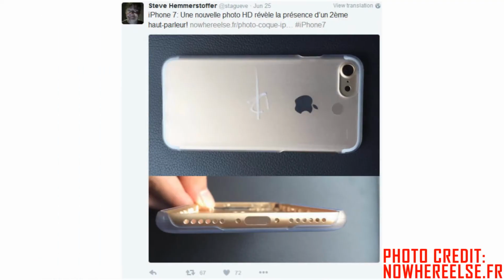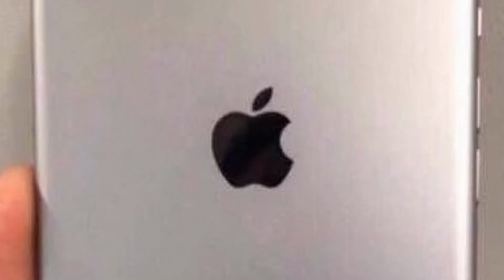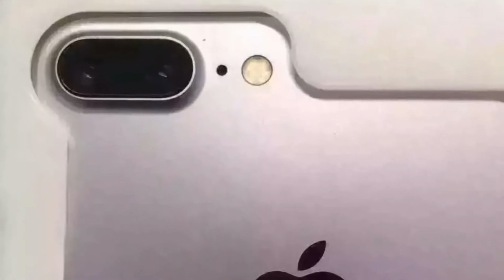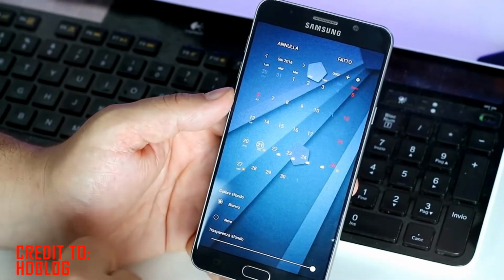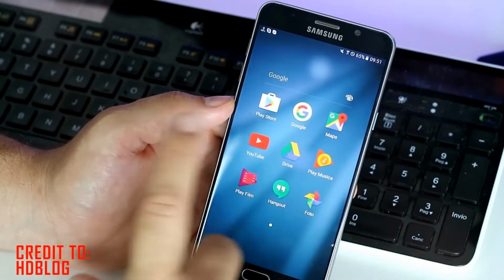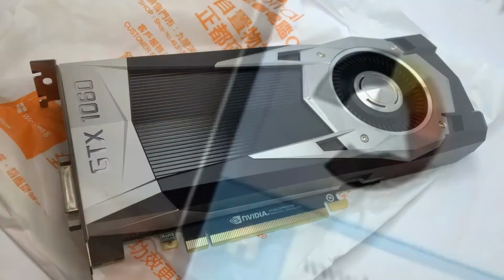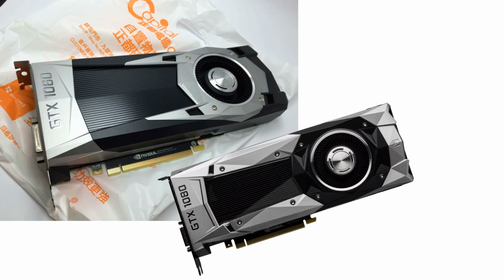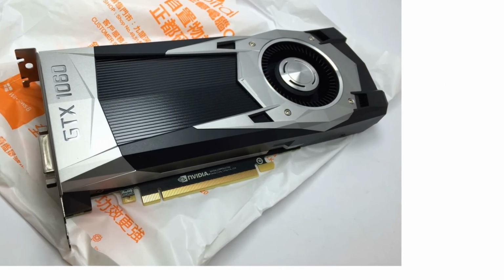NEW iPhone 7 Stereo Speakers, New Note 7 TouchWiz Grace UX & GTX 1060 Specs & Release Date!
Today we find out the latest rumors about the iPhone 7, the newest User interface by samsung, the Grace UX, that we will most probably find on the upcoming Note 7, and finally we take a look at what seems to be the first leaked image of the GTX 1060.